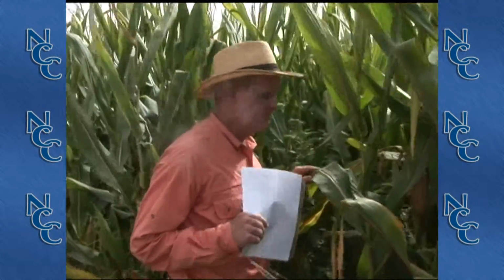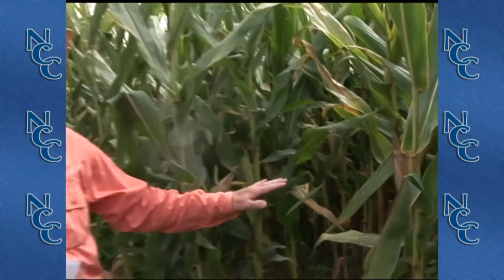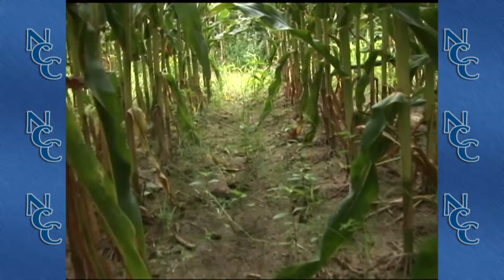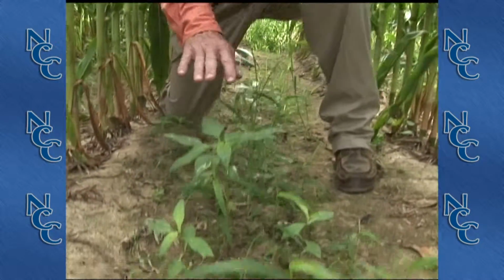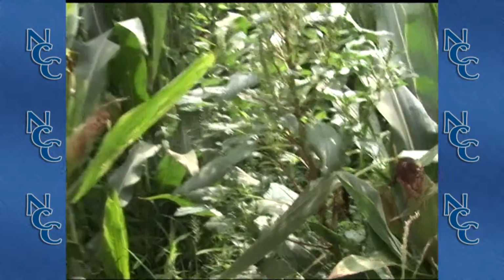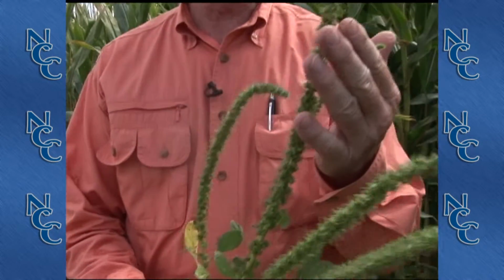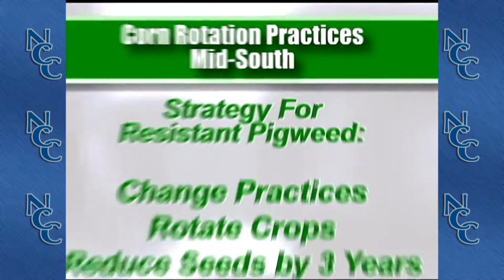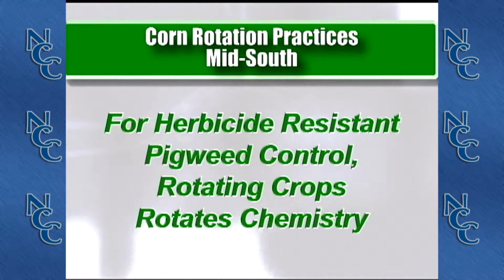Weed Resistance: Dr. Ken Smith on Corn Rotation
Dr. Ken Smith discusses the value of rotating crops to corn to control weeds in your field.